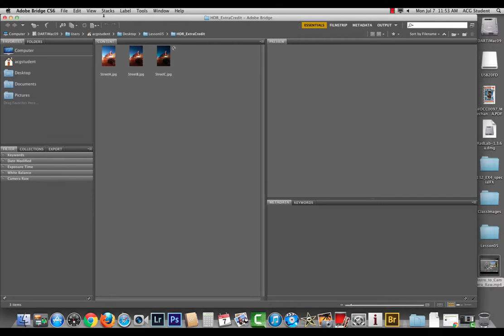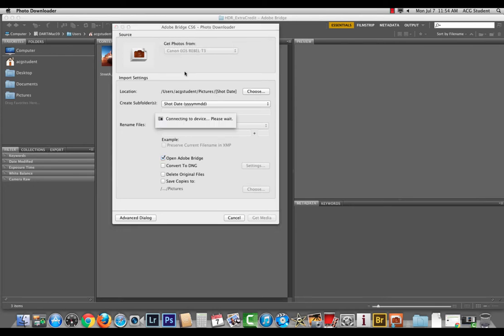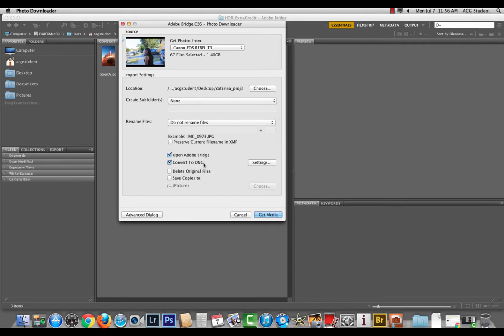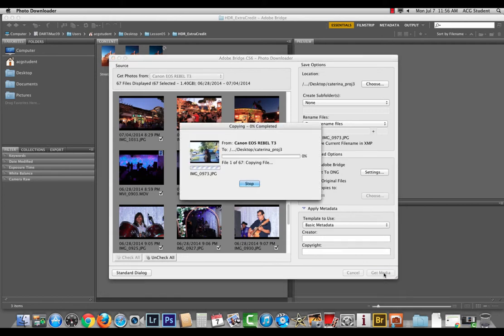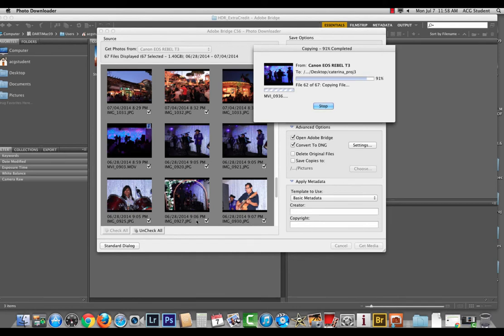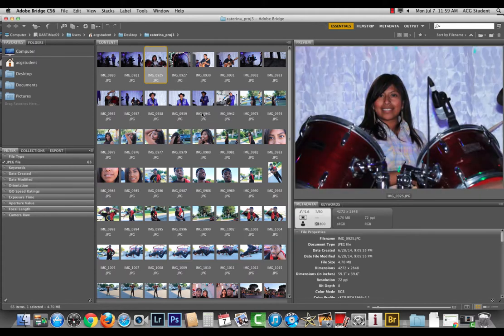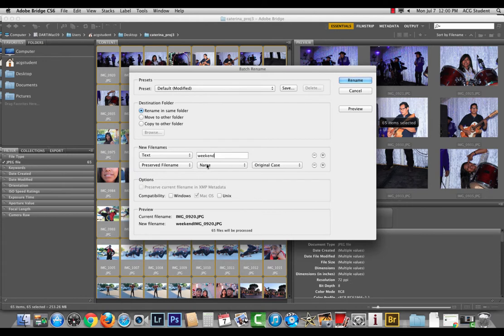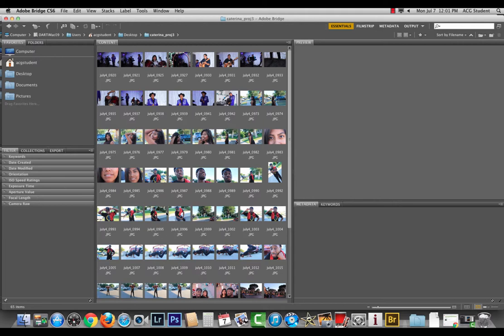Importing files in Bridge